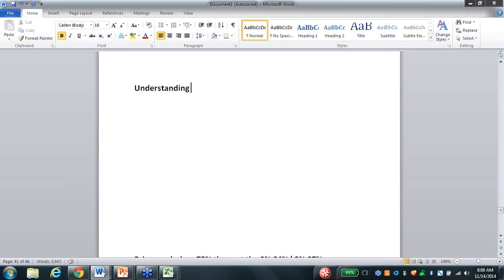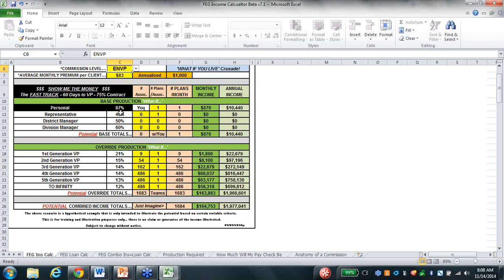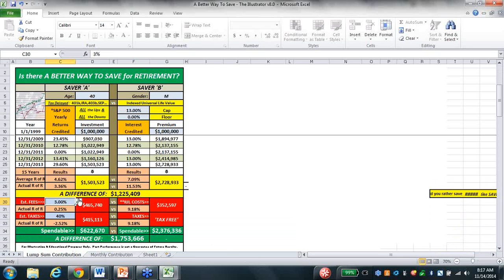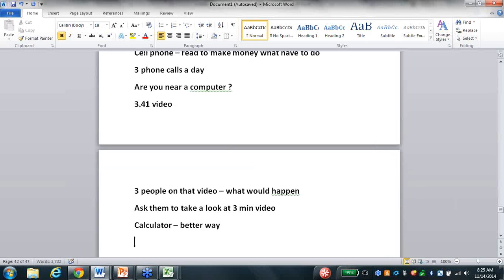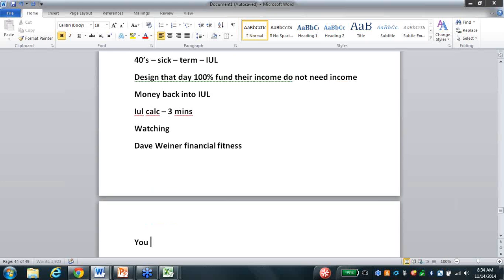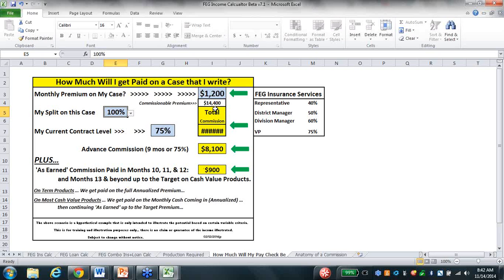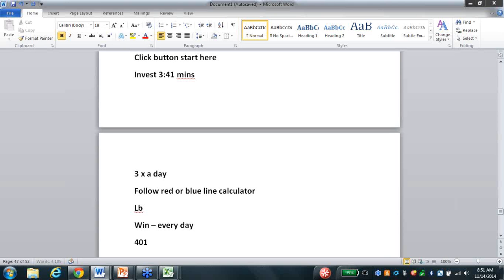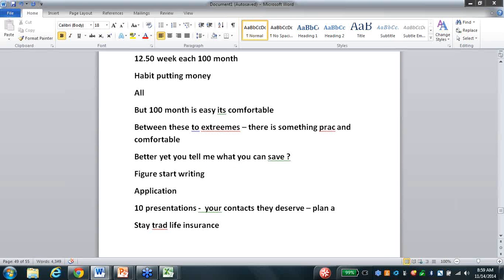2014-11-14 08.00 Floating Bonus - IUL Calculators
At VPI Mobile let us help you package this personal message in its very own mobile website which contains all of your social media links, VCard, video and more!  Start building stronger business relationships.

       Customers want to know the people behind the business, discover commonalities and fall more in love with the services and products they enjoy!

Businesses: Get your mobile VPI today and share your introduction with the world!